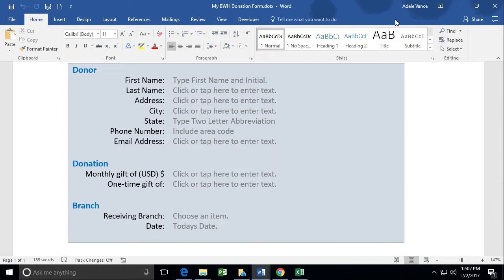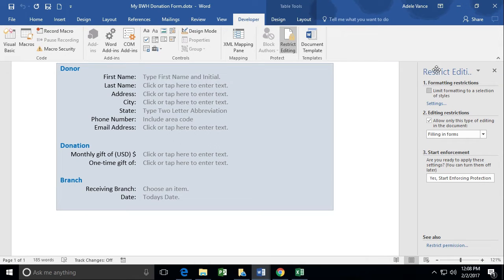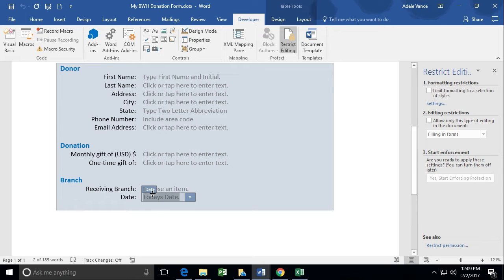Mastering Word 2016 - Advanced - Course Sample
Learn more about Microsoft Word 2016 -- delivered in easily searchable, highly informative content lessons

Microsoft Word is hands-down the most powerful document creation tool on the planet. While used by millions of people each day, there are very few who know how to use Microsoft Word properly. In this comprehensive course produced by Microsoft Certified Trainer, Christina Tankersley, we’ll show you everything you need to know to harness the power of Microsoft Word.